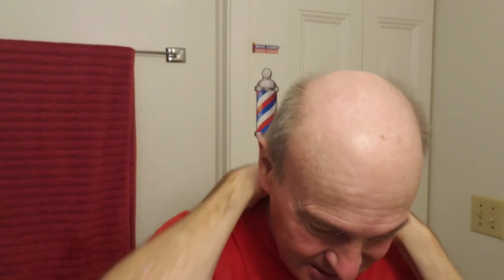Vol. 2 Shave CCVII: Parker Variant Razor/Lider Cream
Village Barber shaving oil, Parker Variant adjustable razor (setting 4), Frank Shaving Polar Shaving synthetic brush, Stirling collapsible shaving bowl, Liverpool shaving cream, Thayers Lavender witch hazel, Barbasol Brisk after shave, PAA Star Jelly (mentholated)